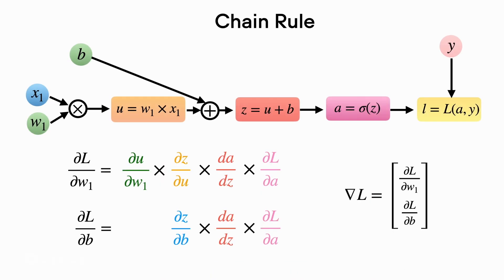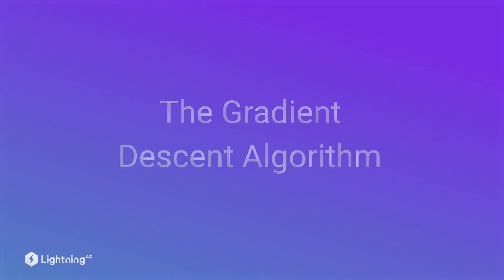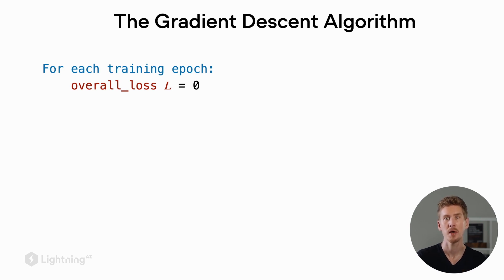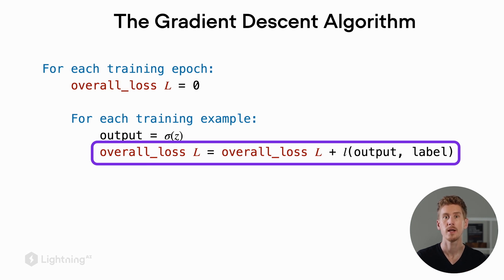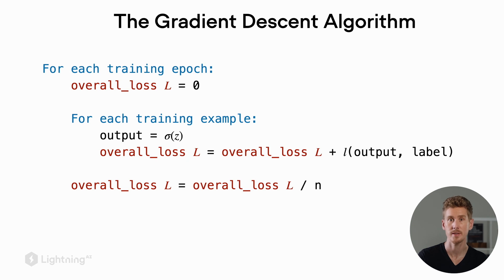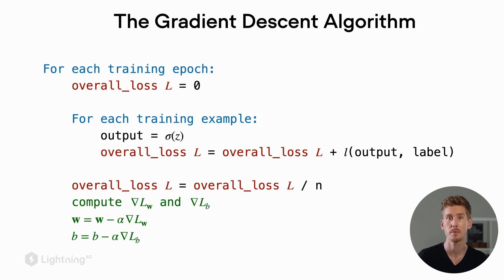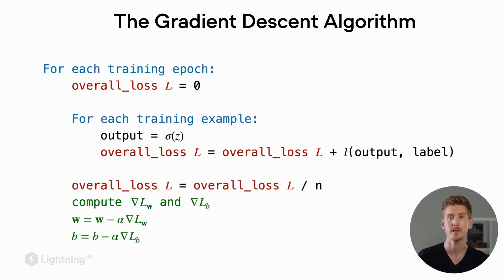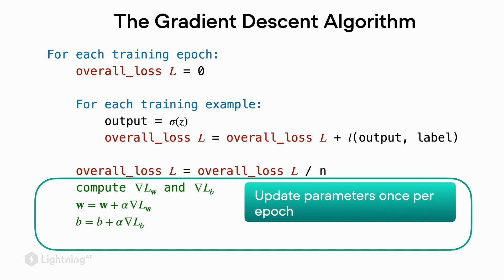Unit 3.3 | Model Training with Stochastic Gradient Descent | Part 3